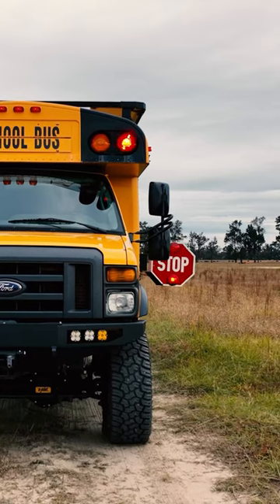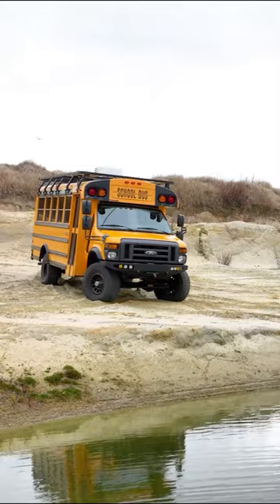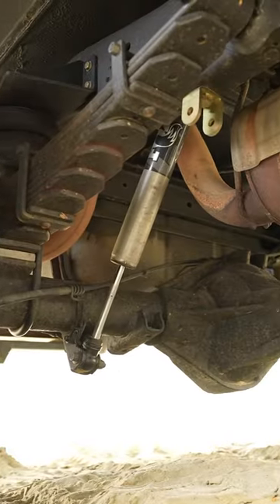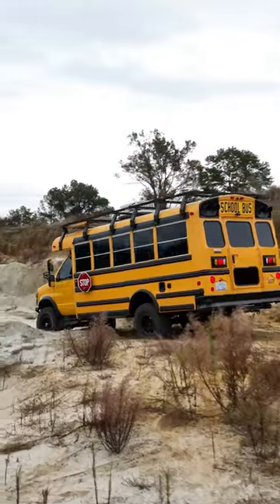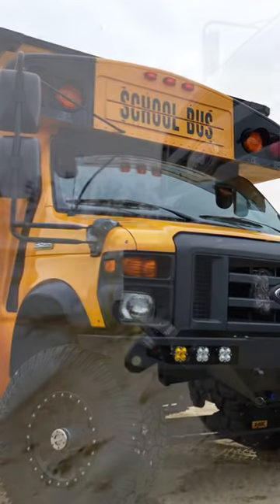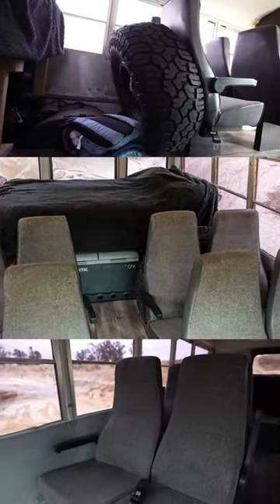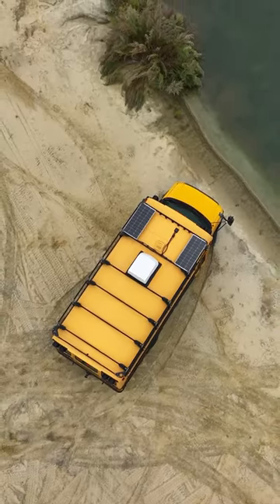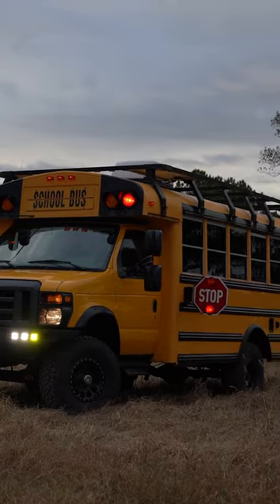The Ultimate Overland School Bus built by Ujoint Offroad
Check out the full feature video on my channel!